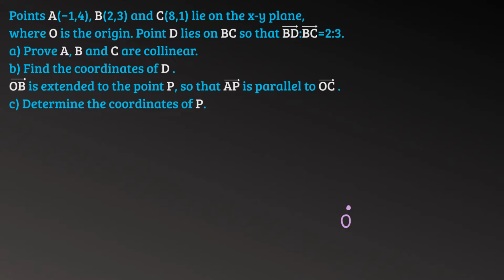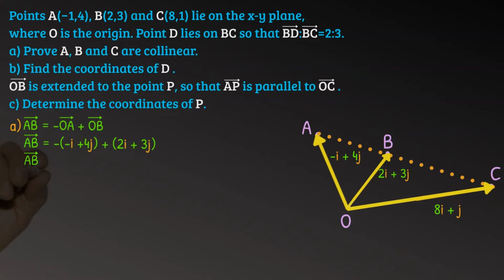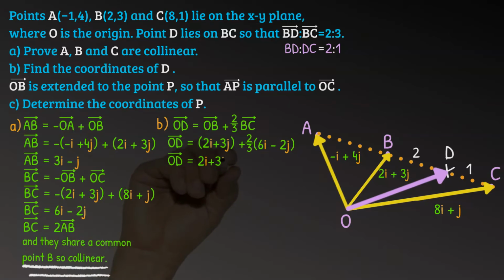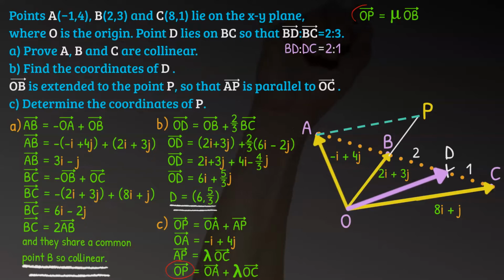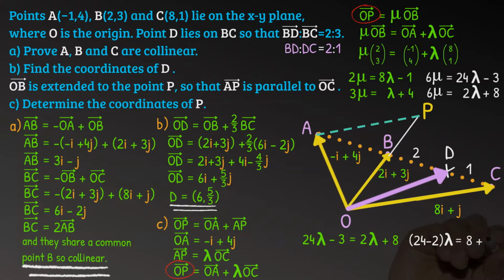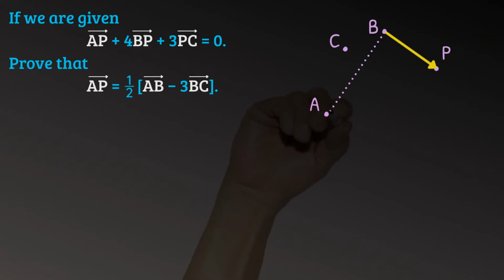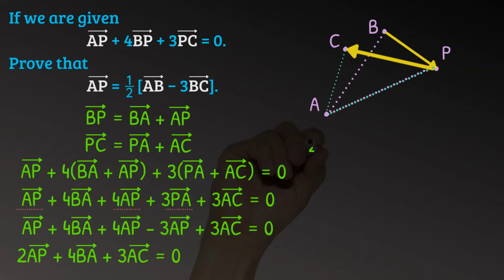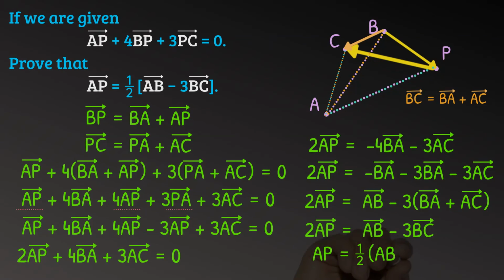Vectors 2D : Practice 6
Practice video for vectors.
Kept short so it's easy to watch one a day.

Question 1
Points A(−1,4), B(2,3) and C(8,1) lie on the x-y plane,
where O is the origin. Point D lies on BC so that BD:BC=2:3.
a) Prove A, B and C are collinear.
b) Find the coordinates of D .
OB is extended to the point P, so that AP is parallel to OC .
c) Determine the coordinates of P.

Question 2
If we are given
                       AP + 4BP + 3PC = 0.
Prove that
                       AP = 1/2 [AB − 3BC].